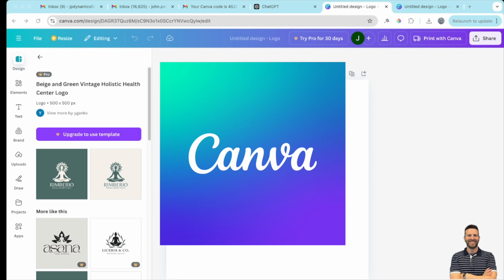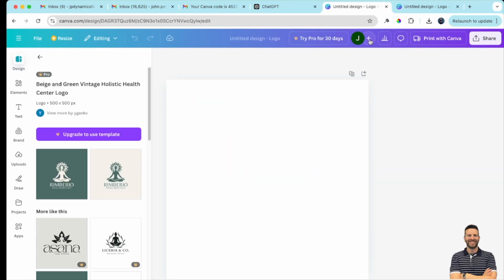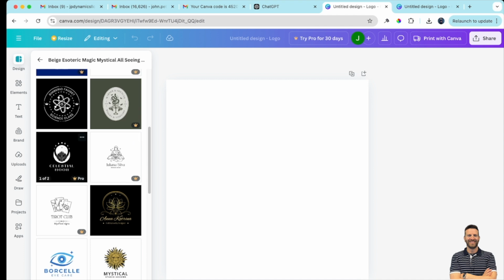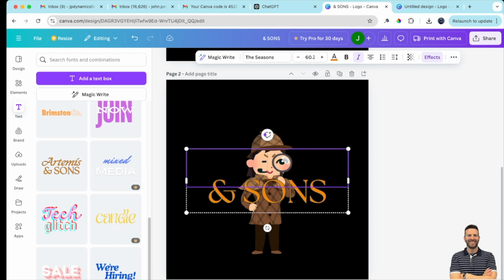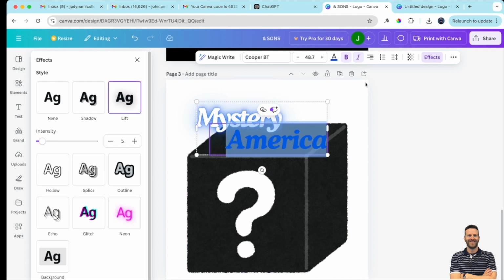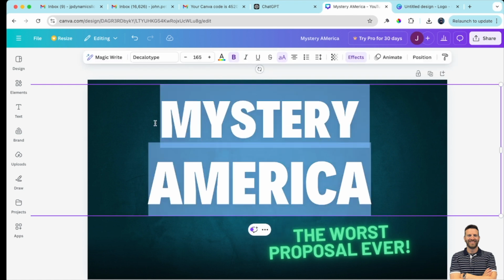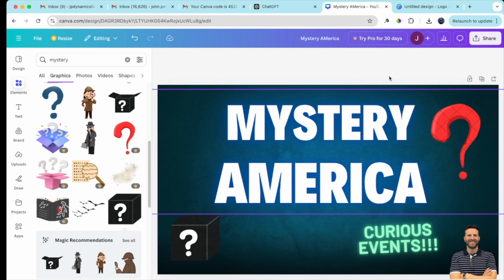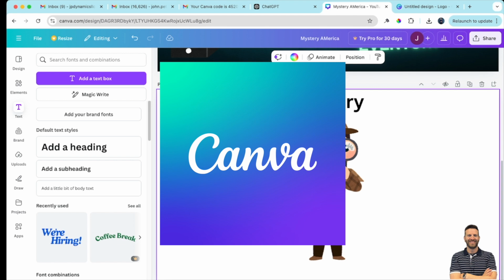Canva Free Vs. Paid (Get Canva Pro For FREE) 2024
00:00 The Best Ai Tools For Free Or Discount
00:45 Your Lamborghini of Content
00:59 What Does Canva Do
01:34 AI Tools by Canva
02:00 Starting at the Dashboard
02:28: Creating A Logo On Canva
03:29 Canva EDU for Teachers for FREE
06:30 Adding Text On Canva
07:28 Creating A. Youtube Thumbnail On Canva
11:00 Download An Image Without A Background on Canva

In this tutorial, I’ll show you how to access Canva Pro for FREE and take full advantage of its premium features! Whether you’re a content creator, designer, or small business owner, Canva Pro offers incredible tools to boost your creativity. Don’t miss this chance to upgrade your design game without spending a penny!

👀 Watch till the end to unlock a special bonus!

This description captures the tutorial's content and invites viewers to stay engaged. Let me know if you'd like to adjust or add anything!